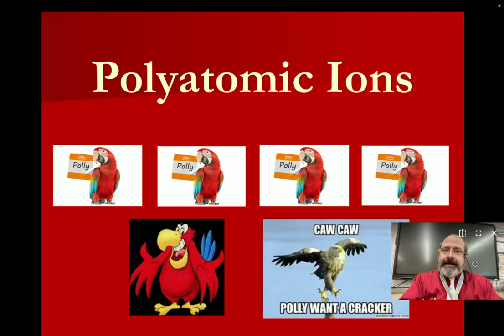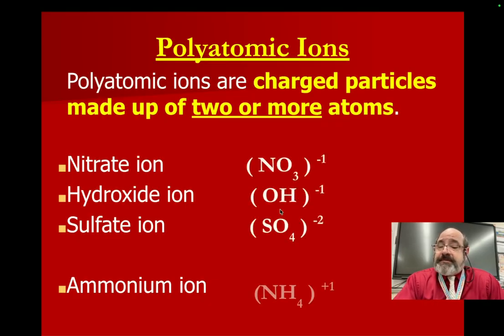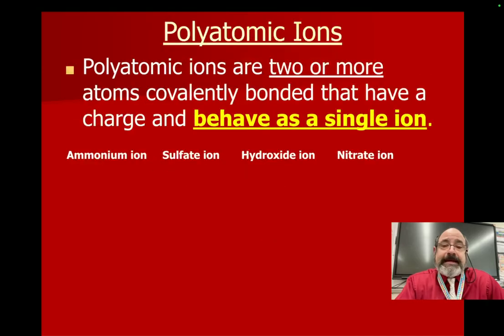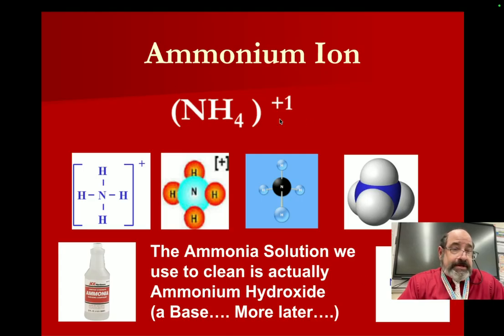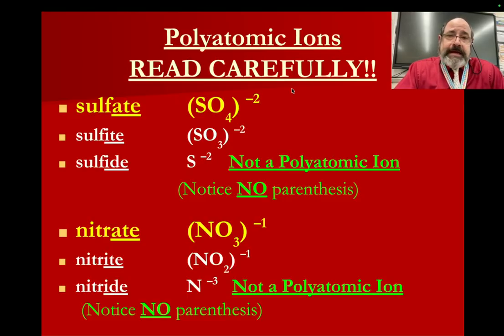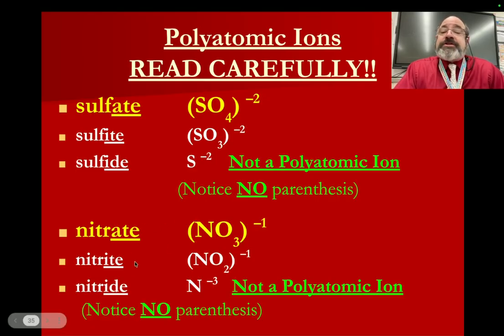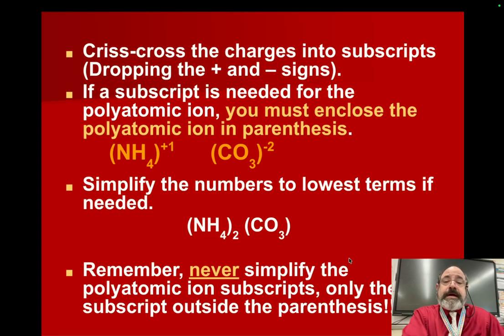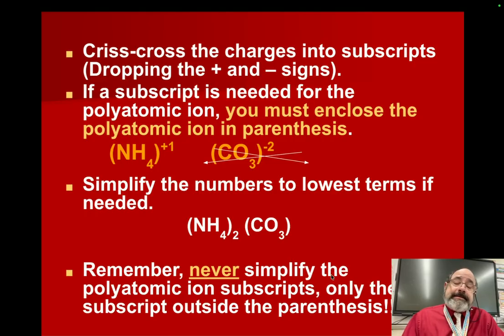Ionic Compounds Part 4a Polyatomic Ions